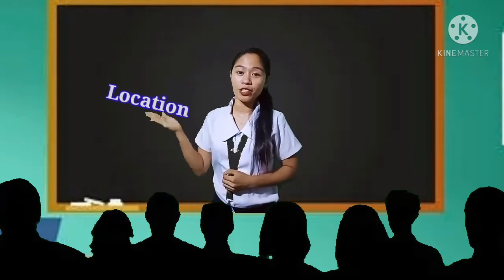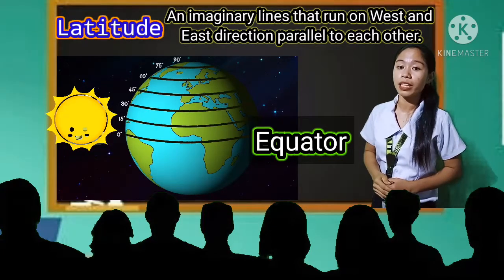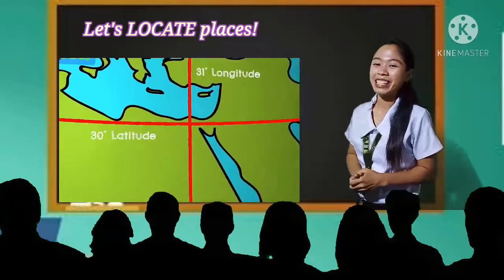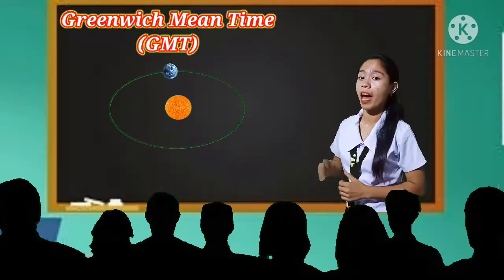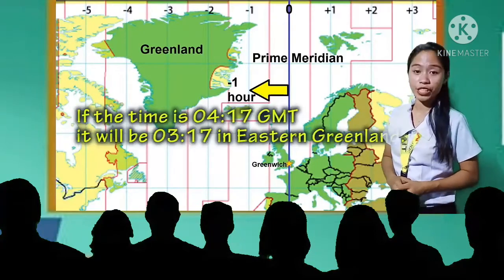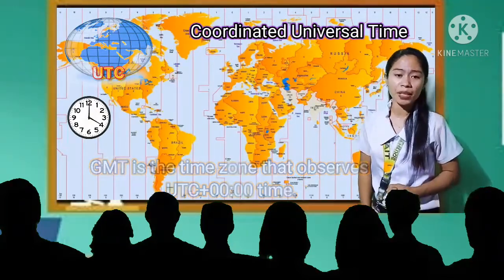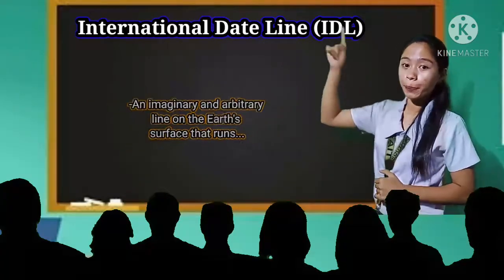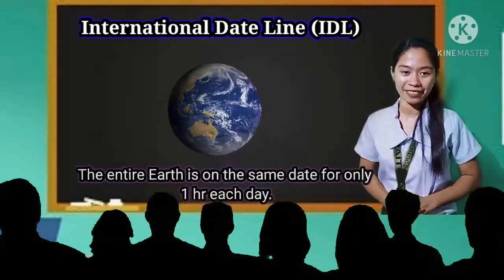Location, Direction and Time on Map and Earth